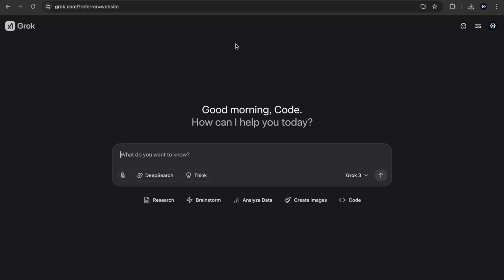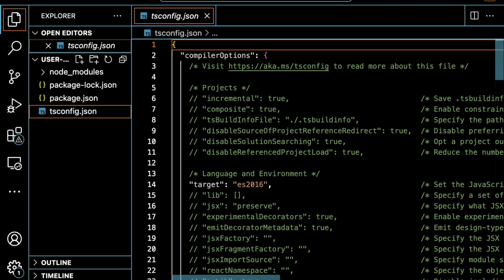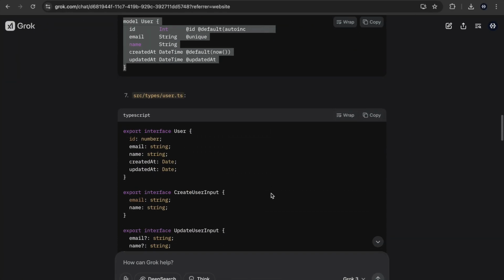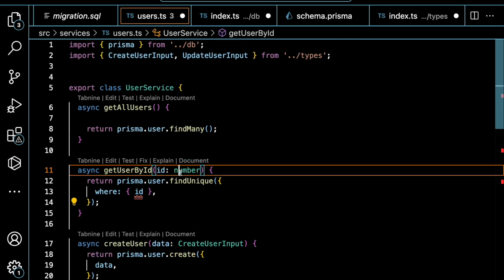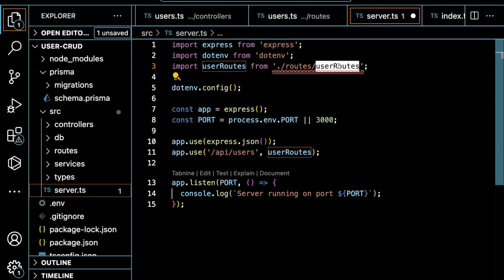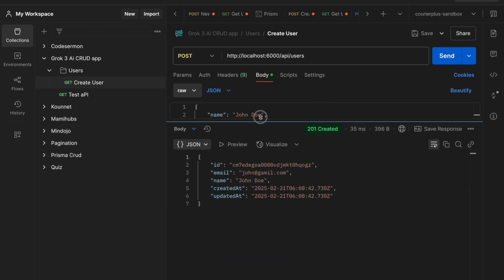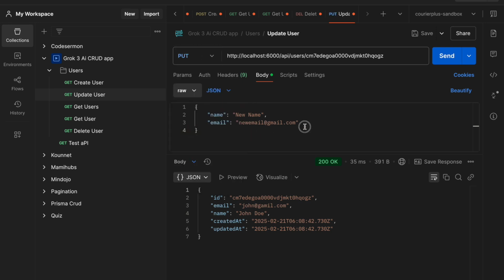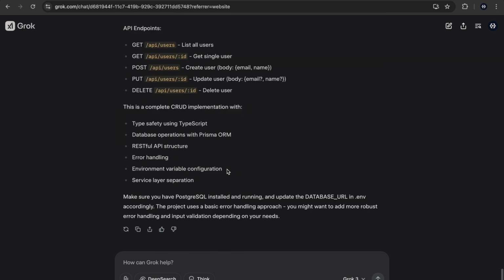Build a Full-Stack CRUD App with Node.js, Prisma & PostgreSQL using Grok 3 Ai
Can AI really build a full-stack CRUD application? In this video, we put Grok 3 AI to the test by generating a Node.js, Express, Prisma, and PostgreSQL backend from scratch! 💻

AI-powered coding is changing the way developers build applications. With tools like Grok 3 AI, we can now generate code, debug faster, and automate backend development. But how well does it actually perform when tasked with building a real-world CRUD API? Let's find out!

🔥 What You'll Learn in This Video:
✅ How to use Grok 3 AI to generate a Node.js backend
✅ Setting up Express.js for REST API development
✅ Implementing CRUD (Create, Read, Update, Delete) operations
✅ Using Prisma ORM for seamless database management
✅ Connecting and interacting with a PostgreSQL database
✅ Testing API endpoints with Postman

🔹 Grok 3 AI is one of the most advanced AI tools for developers, competing with ChatGPT and other AI coding assistants.
🔹 Learn how AI can accelerate backend development and improve coding efficiency.
🔹 Discover best practices for Prisma ORM and PostgreSQL database management.
🔹 Find out if AI-generated code is production-ready or needs human intervention.
🔹 See real-world AI coding in action with hands-on implementation.

Whether you're a beginner looking to learn backend development or an experienced developer curious about AI-powered coding, this video is packed with insights to help you stay ahead in the world of AI-assisted development. 🚀

💡 Want More AI-Powered Coding Content?
If you enjoyed this video and want to see more AI-assisted programming tutorials, make sure to:
👍 Like the video (it helps the YouTube algorithm recommend it to more developers!)